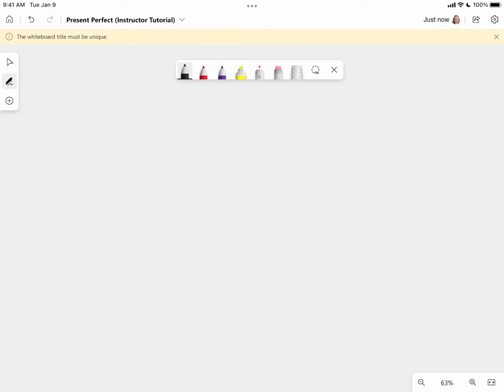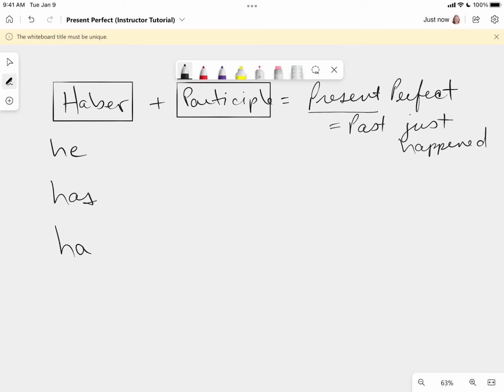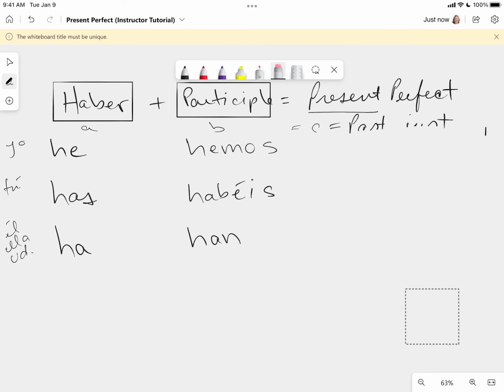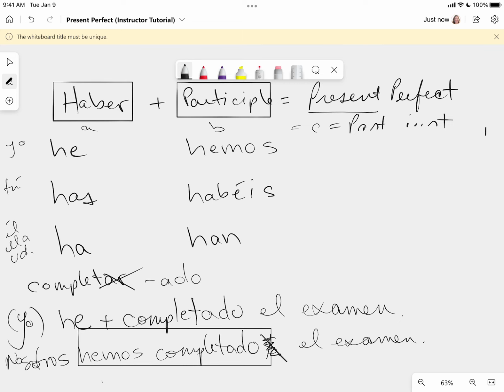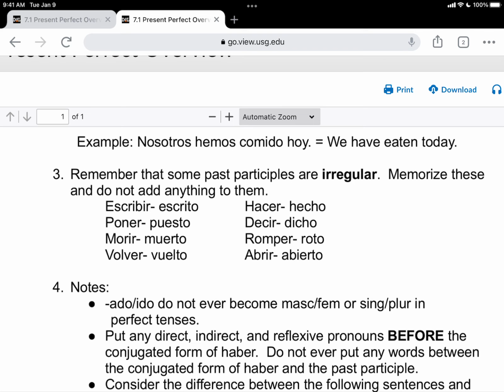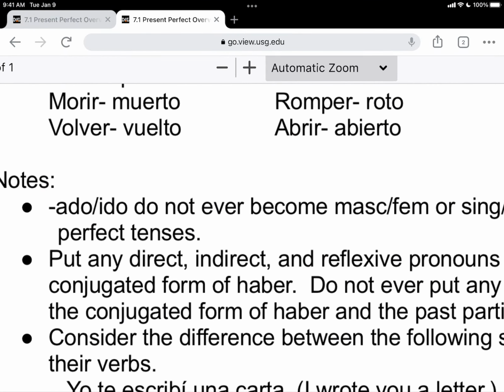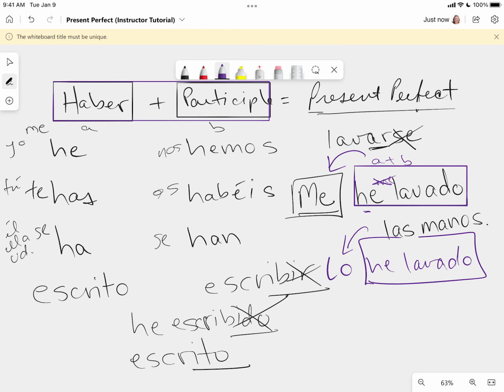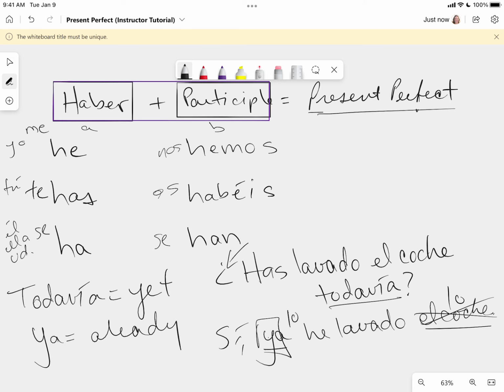Present Perfect (Instructor Tutorial)